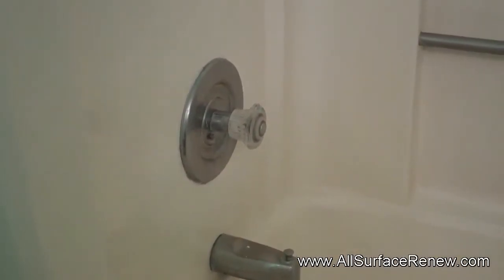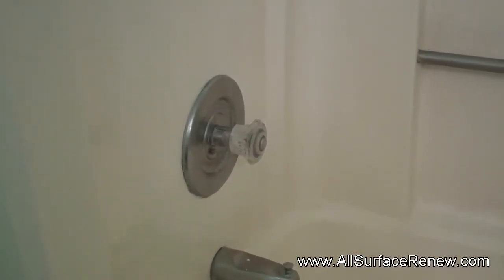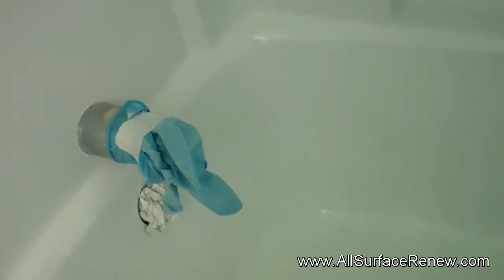Fiberglass Tub Enclosure Change from biscuit to White